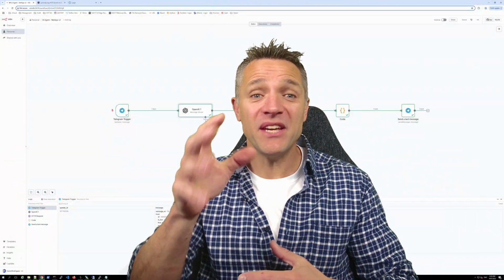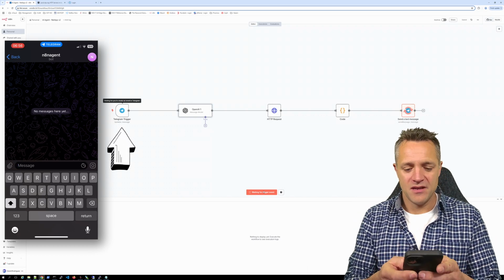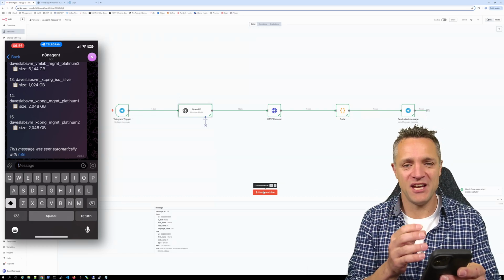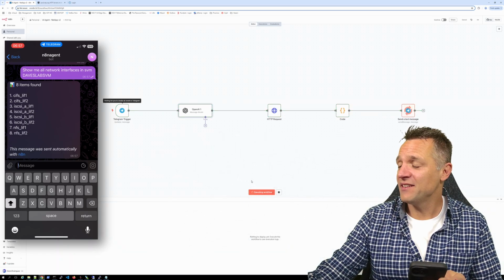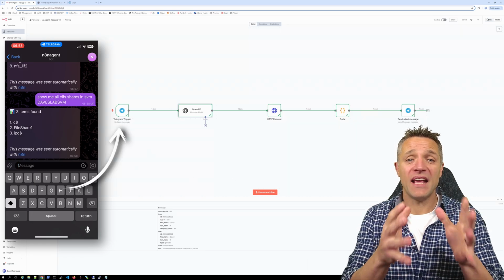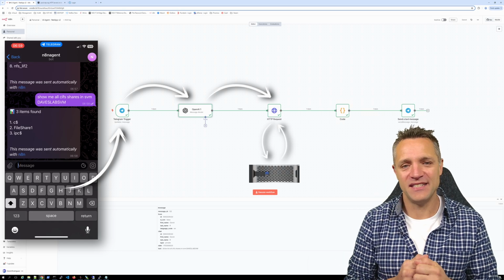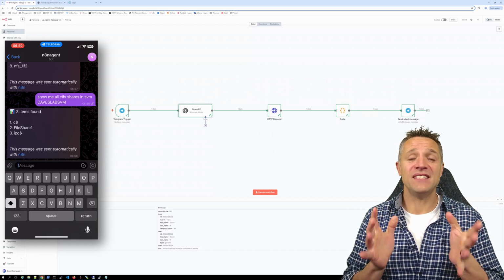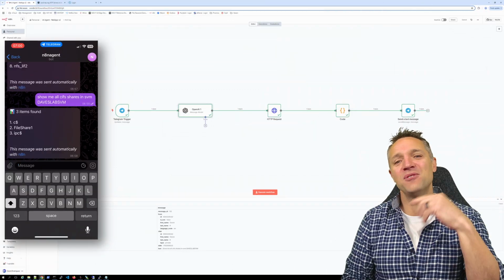I Built A NetApp Chatbot Using n8n - Here Is How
I've been building a fun little side project that lets me literally chat with my infrastructure, or any API endpoint for free, and it's better than zappier

In this quick demo, I’m using the Telegram app to send natural language requests into an n8n workflow. Using a ChatGPT node, the input gets translated into an API call, which is then sent to my backend device, in this case, a NetApp storage system. The response comes right back to Telegram, almost like I’m texting with the storage system itself.

This is just version 1. I’ve got version 2 in the works, which will be even smarter and more dynamic.

Hope you enjoy the demo and lets have fun automating

Your support makes it possible for me to keep creating helpful content like this!

Chapters
🎞️ 00:00 Intro
🎞️ 00:19 Demo
🎞️ 01:51 What's going on behind the scenes
🎞️ 02:54 n8n deployment types

Follow me on:
👉 Threads - @sysadmintutorials

Recording Equipment
Logitech Brio 4k
Logitech C922x Pro
Rode NT-USB Microphone
Elgato Key Light Professional
Green Screen

how to use n8n for free
how to use n8n
n8n workflow
n8n automation
netapp automation
chatbot
telegram bot with n8n
it automation
api automation
n8n docker
using n8n
openai
zapier alternative
how i automate
ai-powered automation
n8n how to
homelab